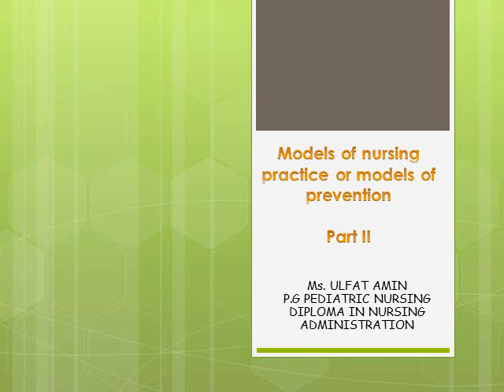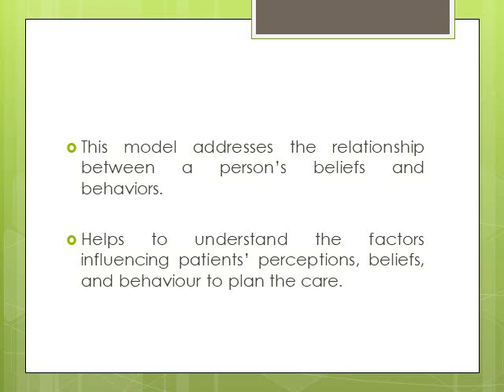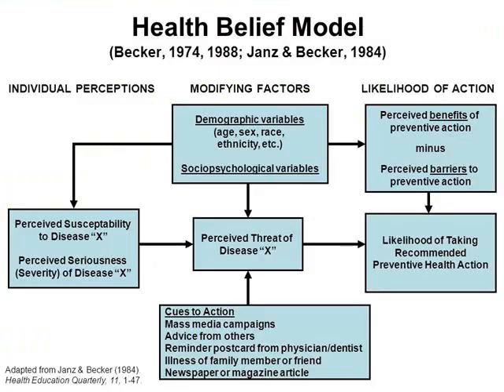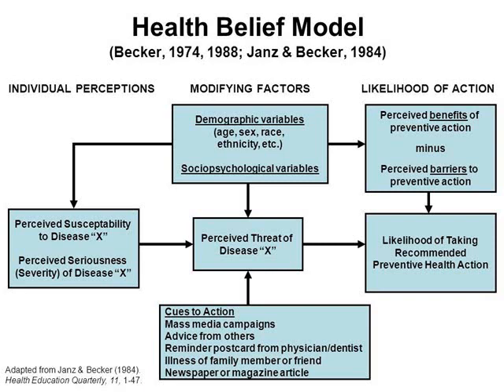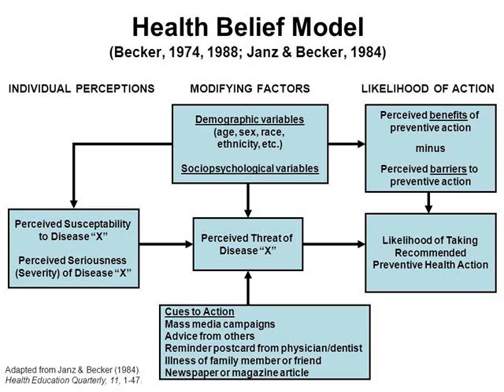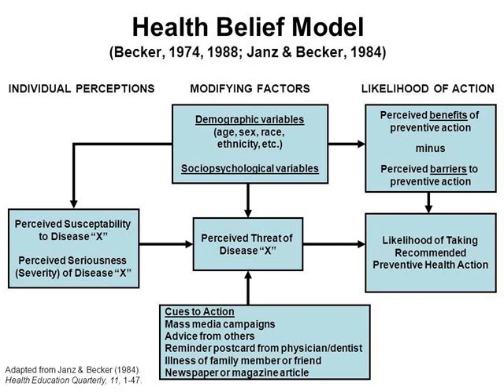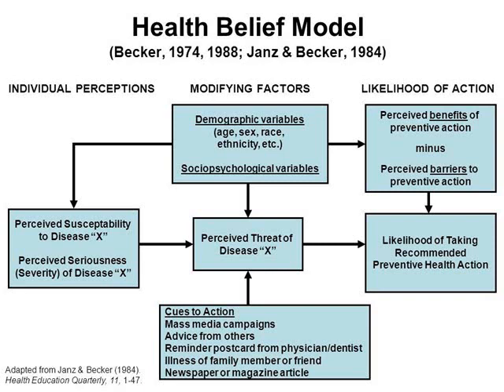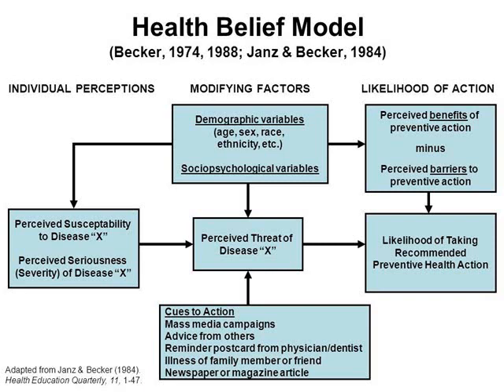Health belief Model, Nursing models- II